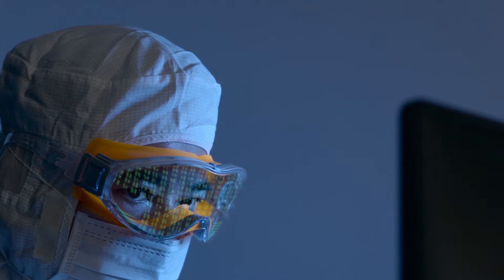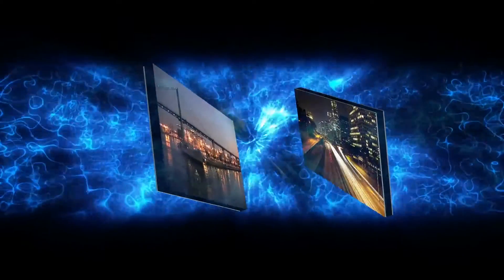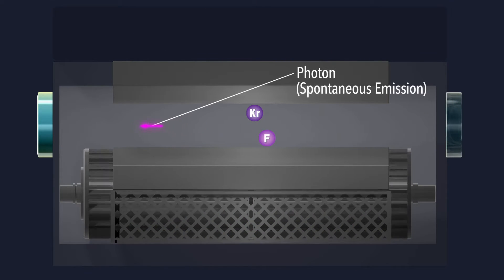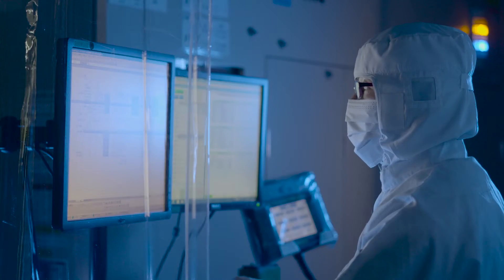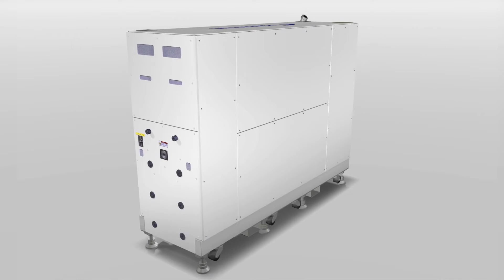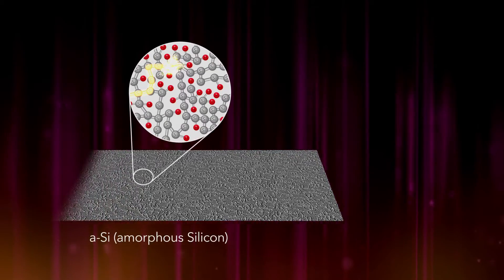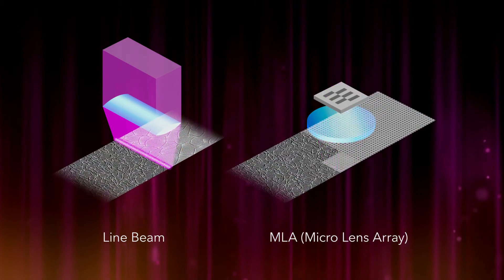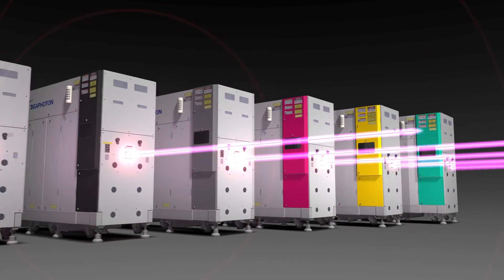GIGAPHOTON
ギガフォトンの最先端エキシマレーザテクノロジーを紹介します。

ギガフォトン株式会社のHPはこちら